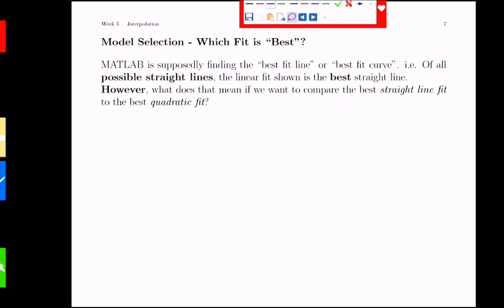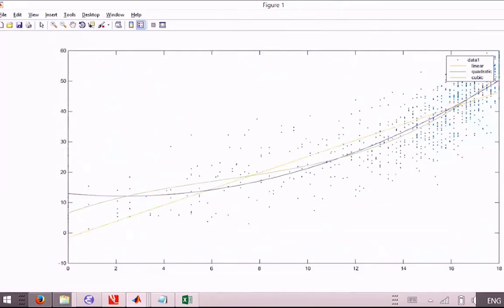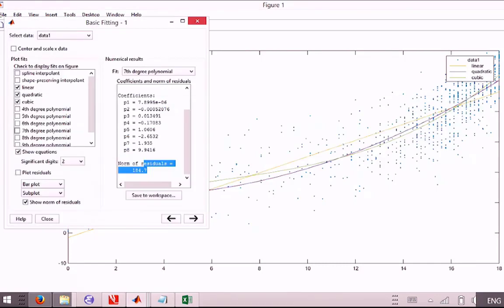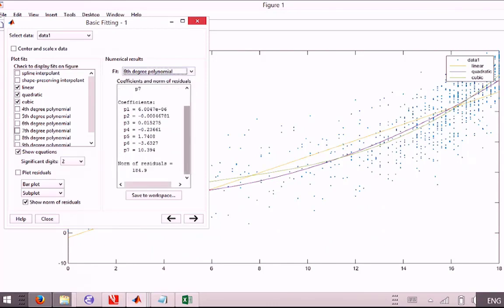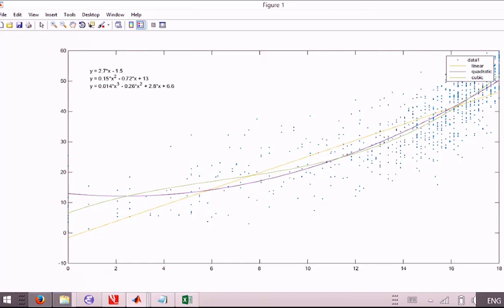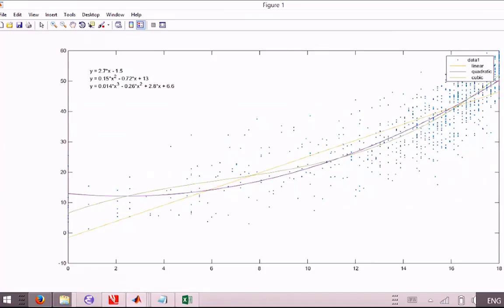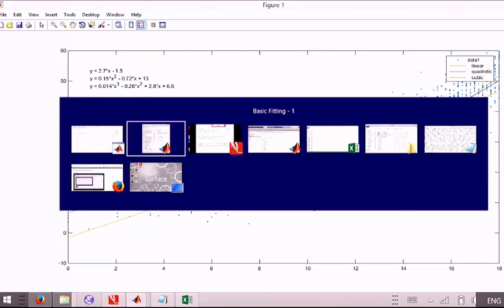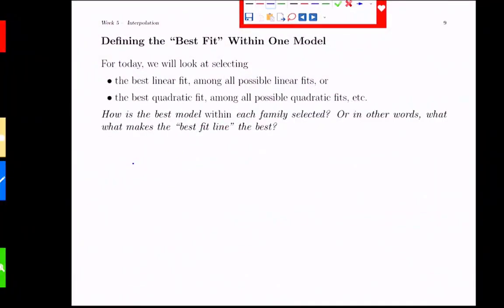Week 6-3 Model Selection - MATH/MTHE 272